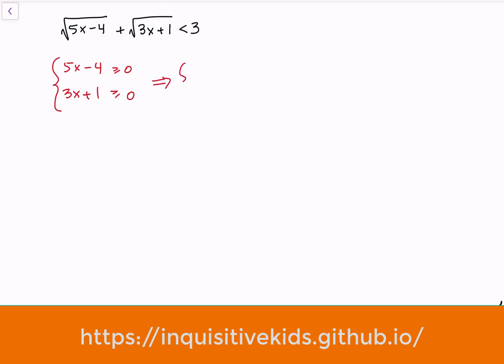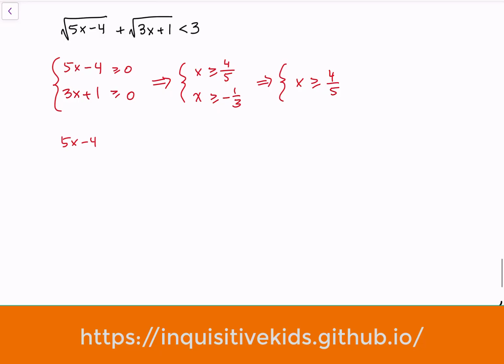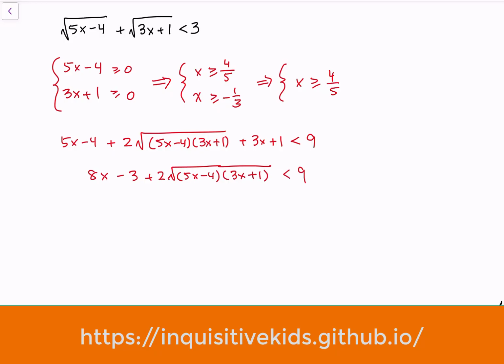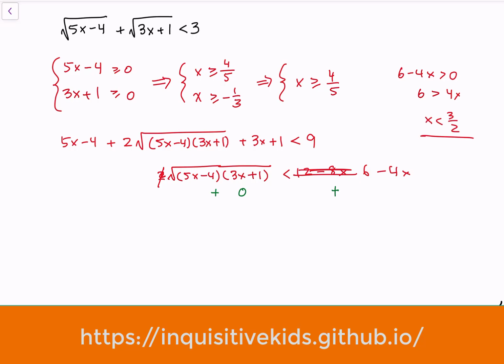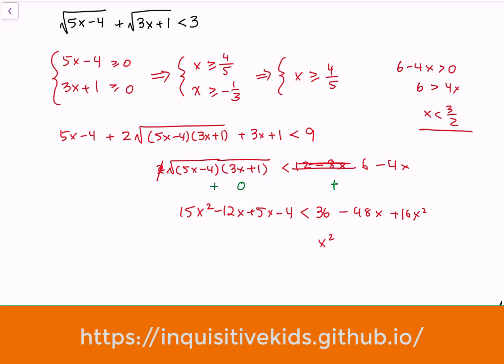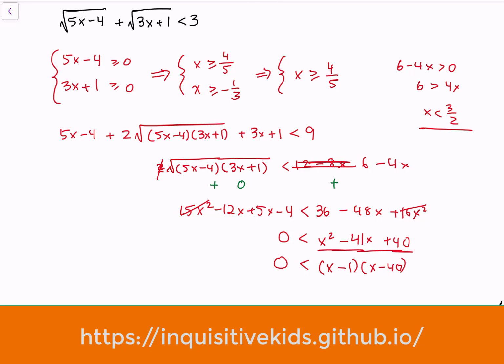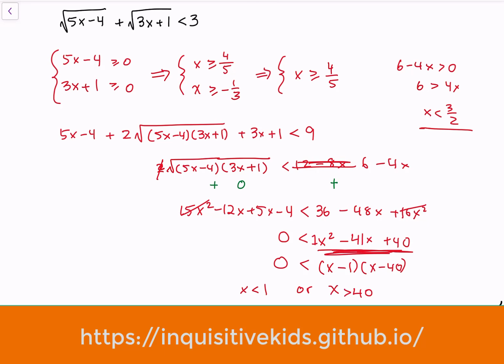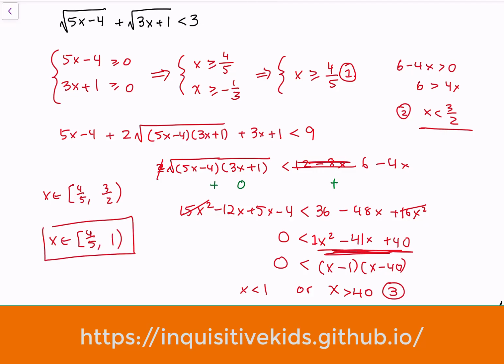Irrational Inequalities | Problem 6